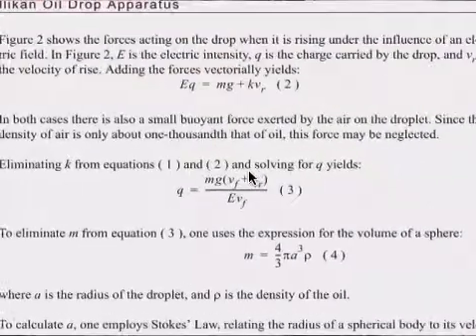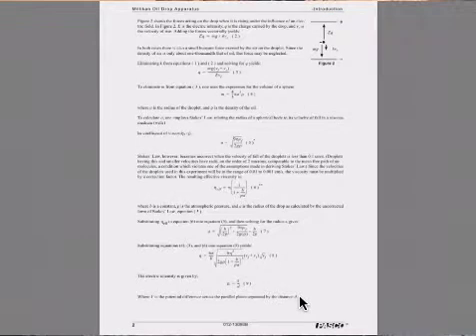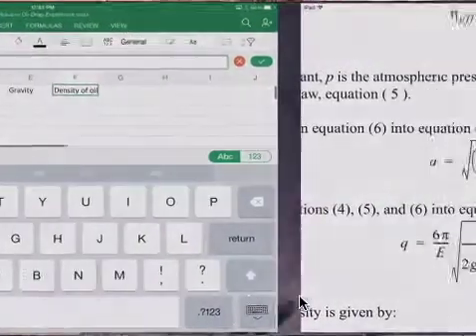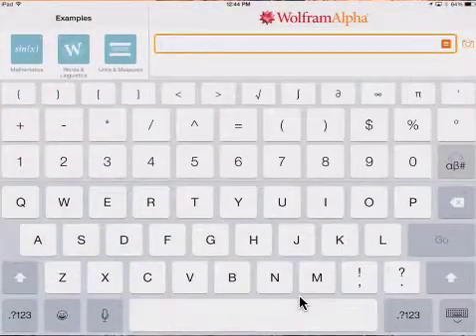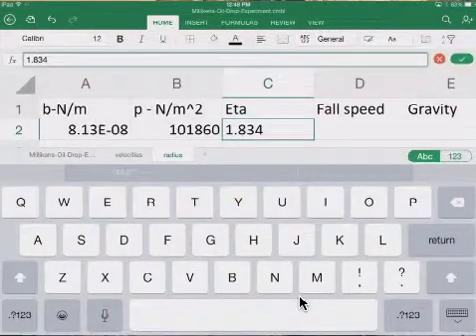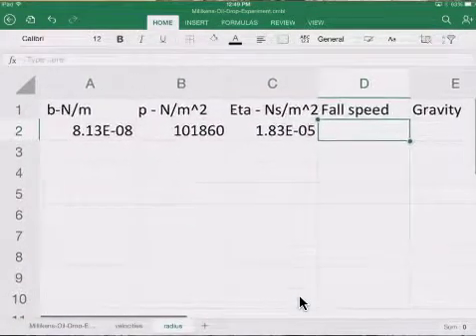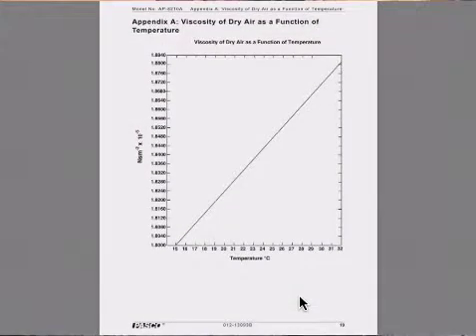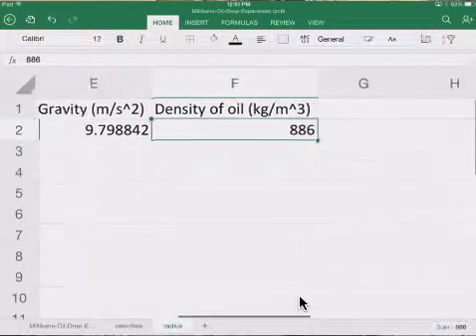Millikan Oil Drop Part VI - Calculating the Radius - Part I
Calculate the radius of an oil droplet part I